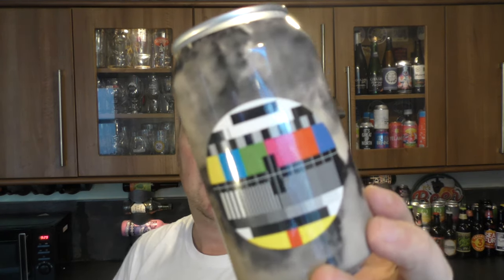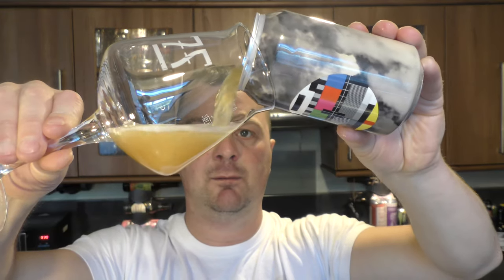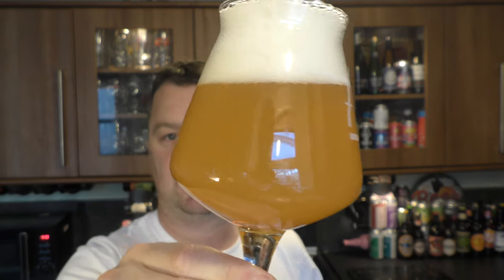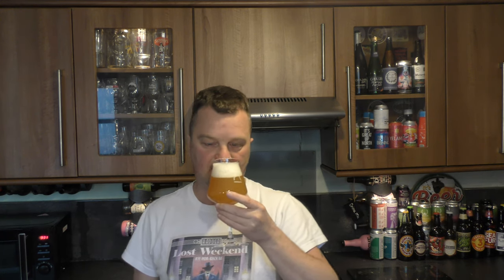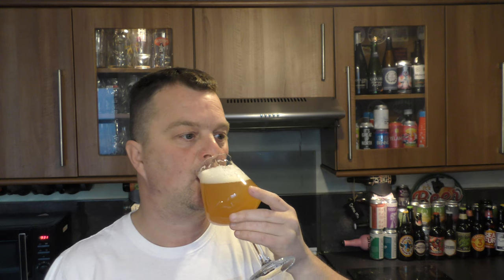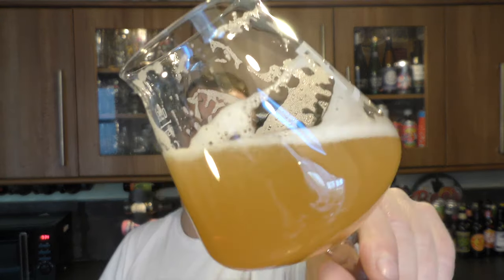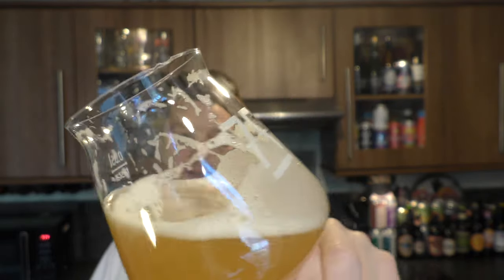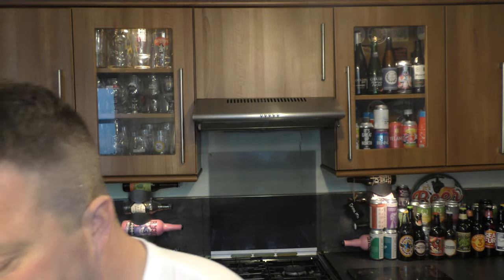To Øl Gose To Hollywood Gose By To Øl Beer | Danish Craft Beer Review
Recorded In 4K Ultra HD Real Ale Craft Beer Reviews To Øl Gose To Hollywood Gose By To Øl Beer | Danish Craft Beer Review